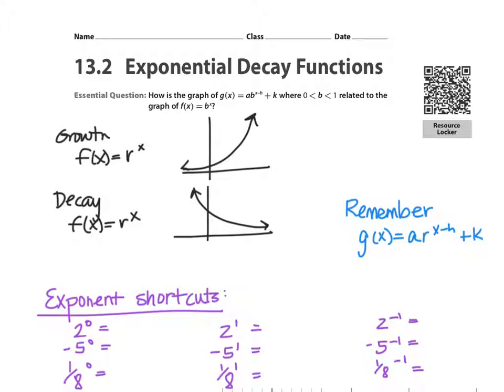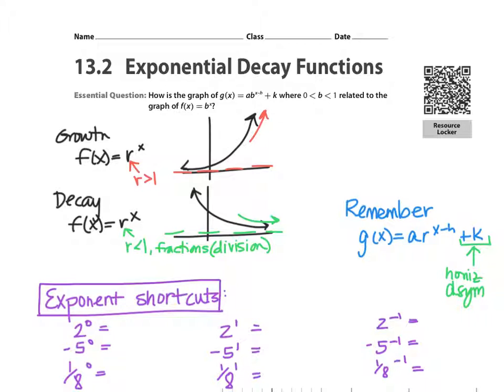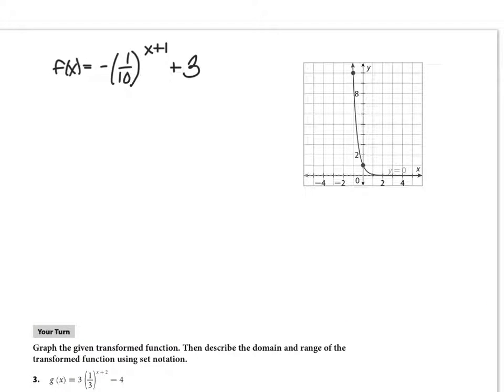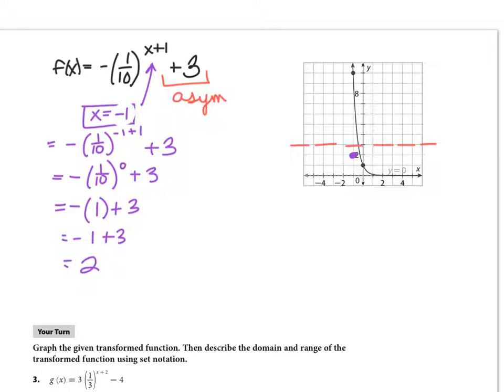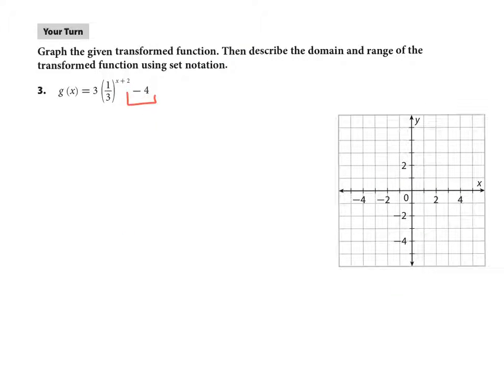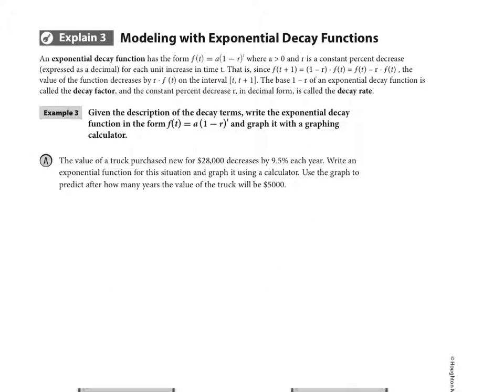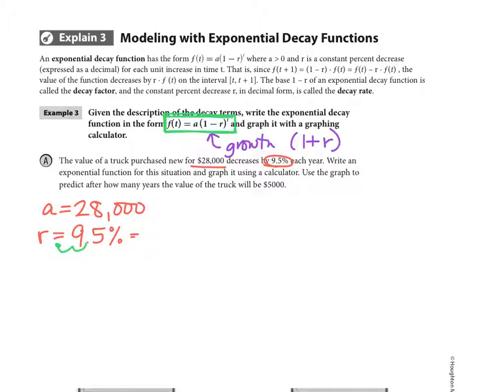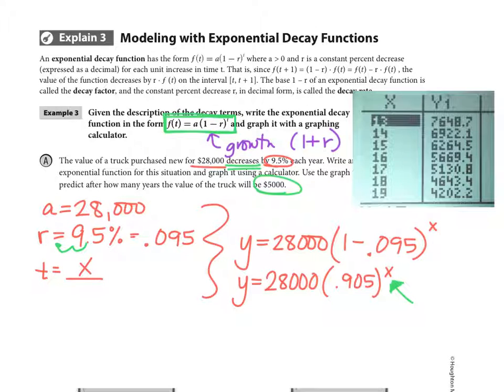alg2 13.2 cw